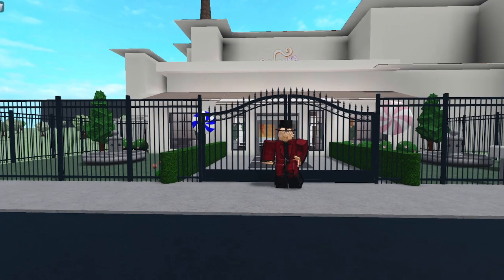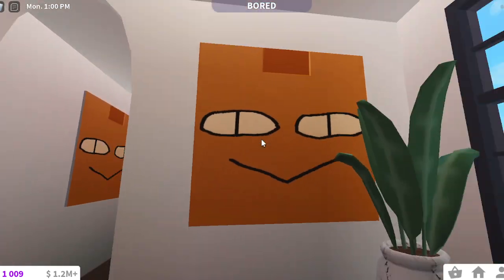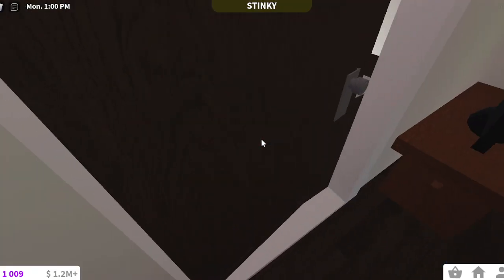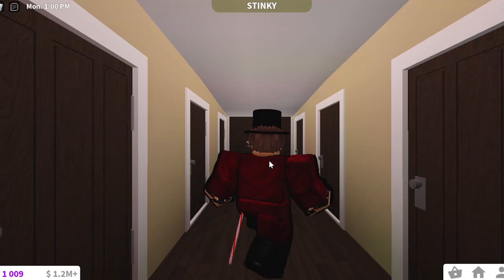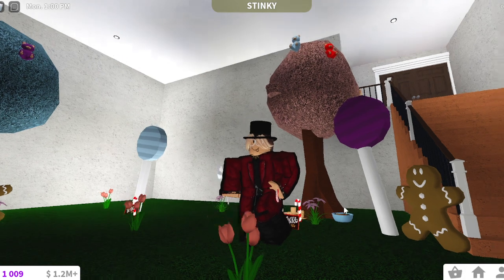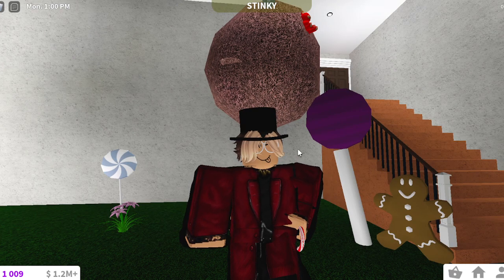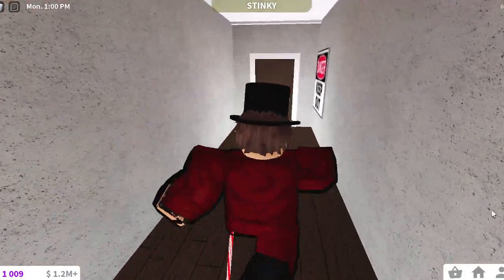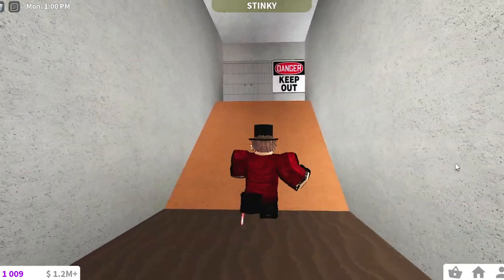MY BLOCKBORG CHOCOLATE FACTORY TOUR!